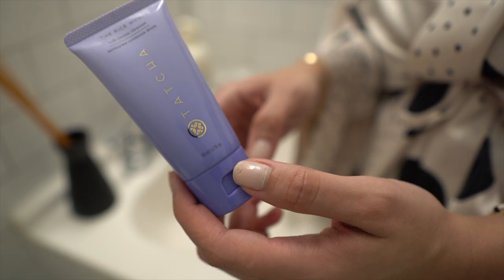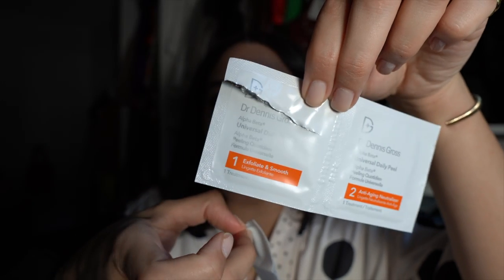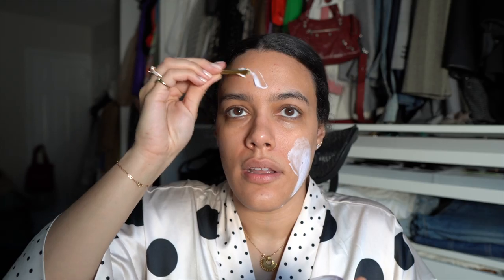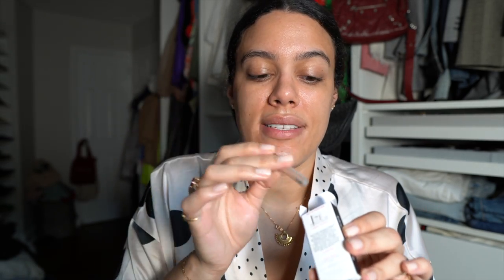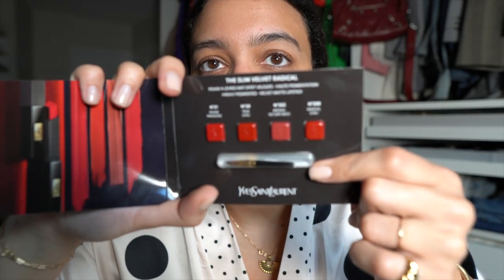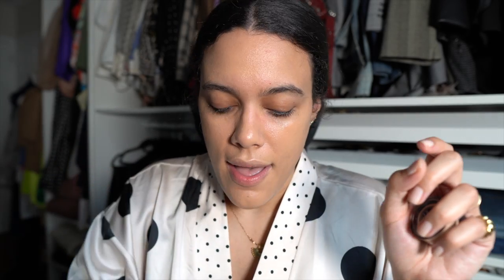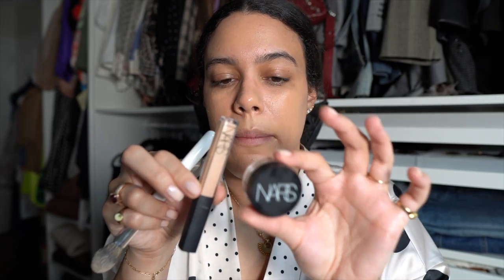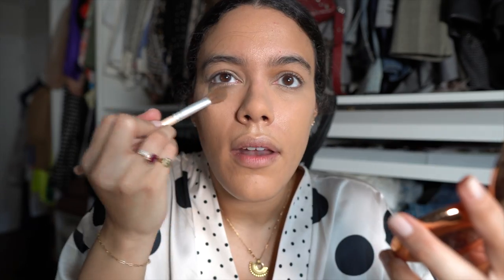Sephora VIB Sale Haul & First Impressions | Vlogmas 2021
The Color Guide: How to Pair Colors Like a Pro (64+ Color Combos!)

PRODUCT LINKS //
Tatcha GIft Set:
Dr. Dennis Gross Daily Peels
Fresh Rose Lip Balm
Ilia Skin Tint
Creamy Concealer
Giorgio Armani Foundation
Saie Sun Melt